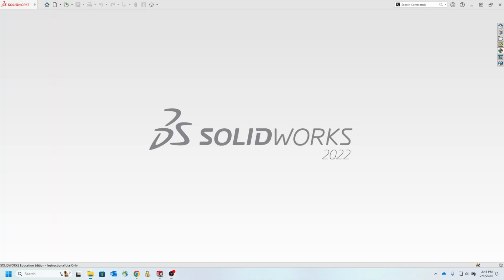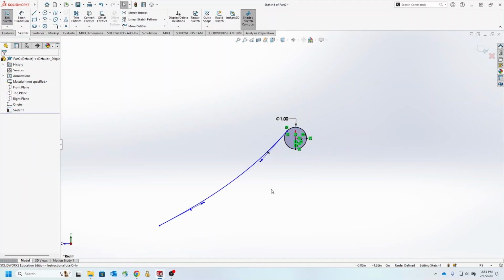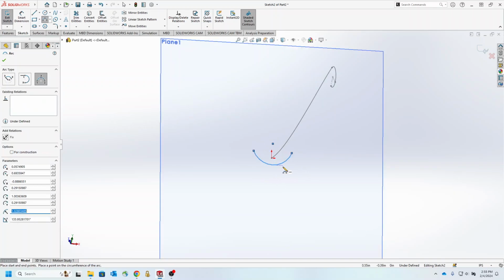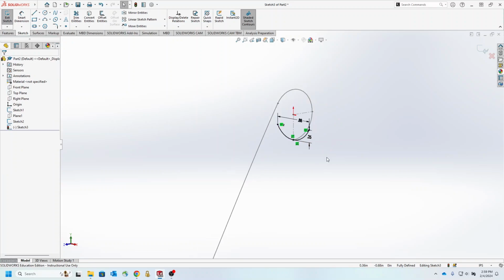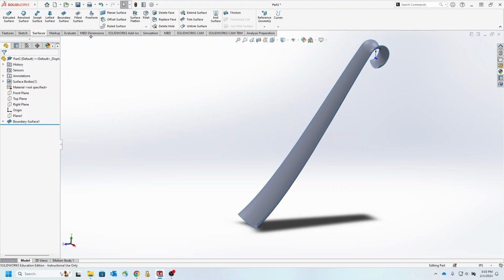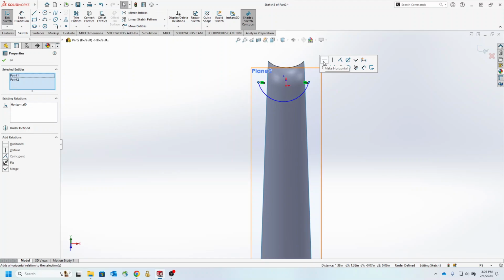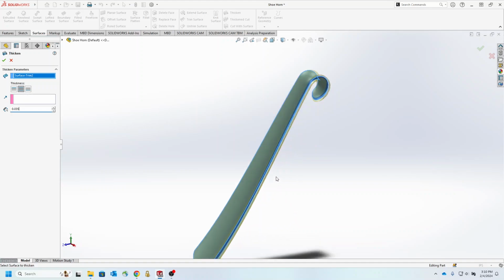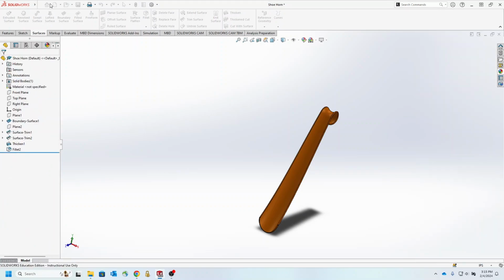Class 06 Recording #1 - Shoe Horn